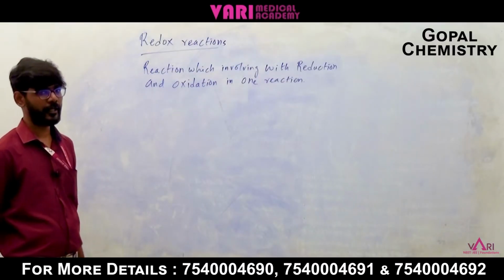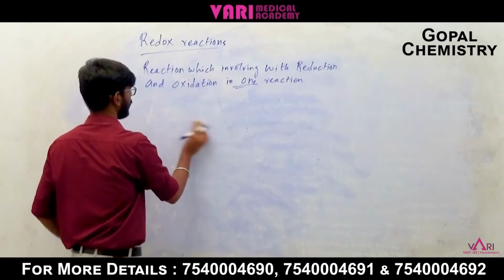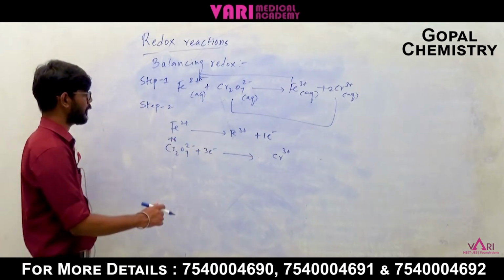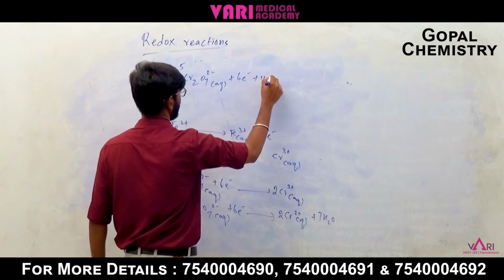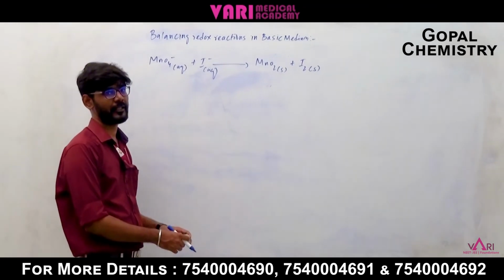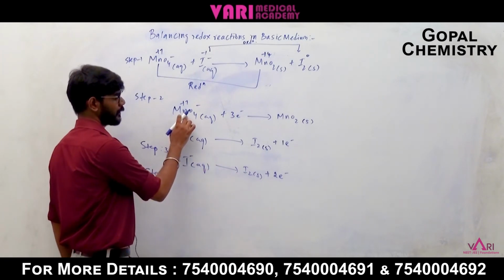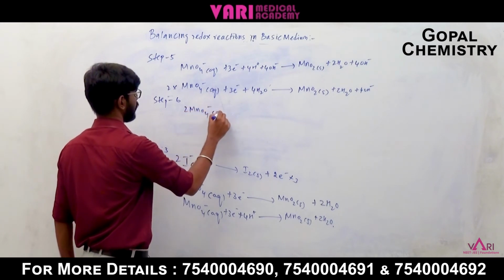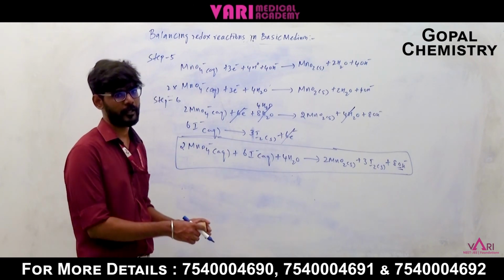Redox Reaction | Chemistry | NEET 2023 | JEE | NEET Syllabus | Best NEET Coaching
Vari Medical Academy Faculty Gopal Explains Redox Reaction in Chemistry for NEET and JEE Aspirants.